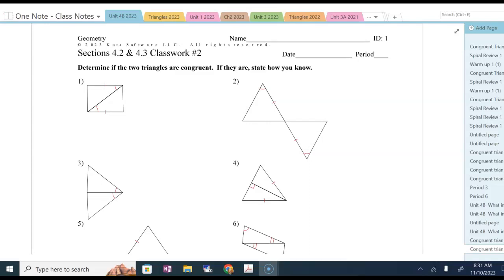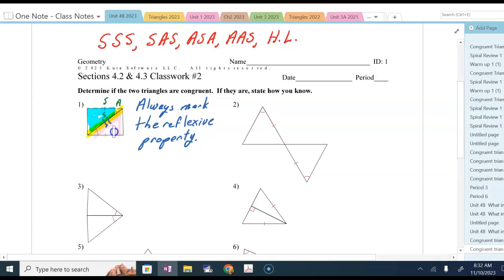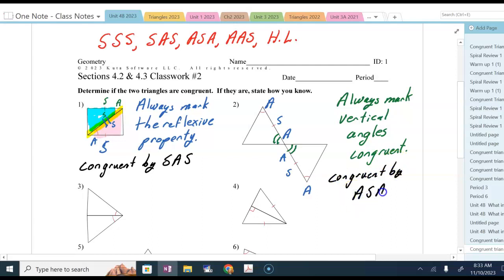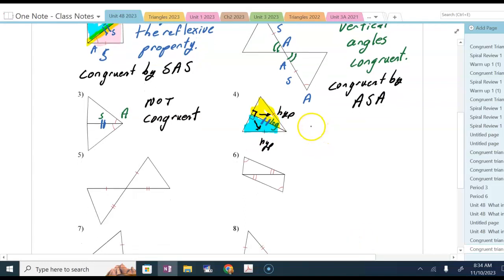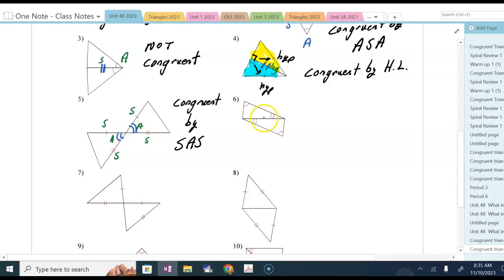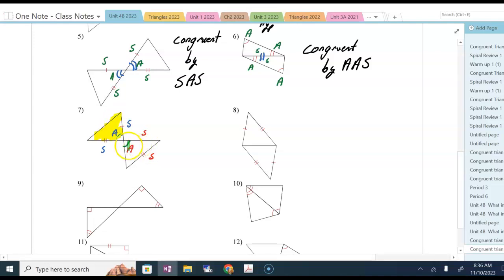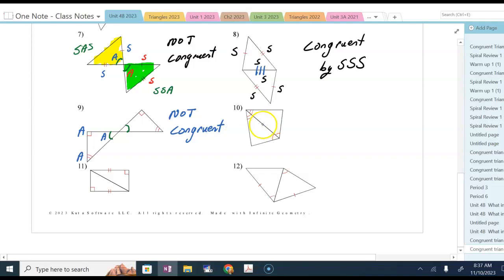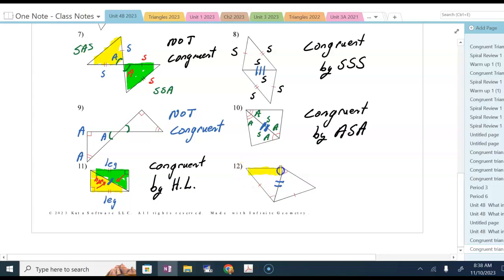Congruent Triangles Practice 2